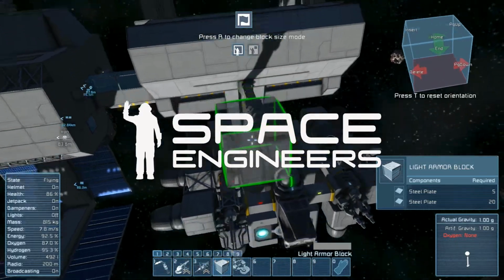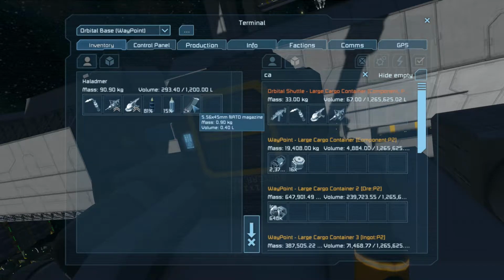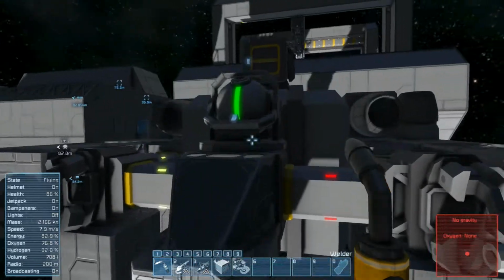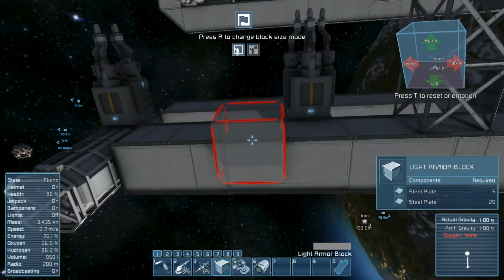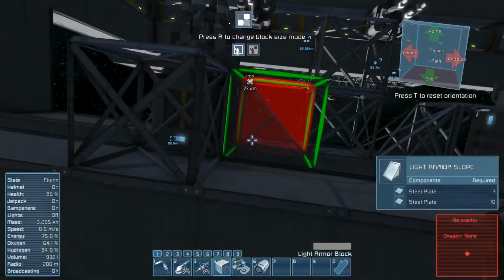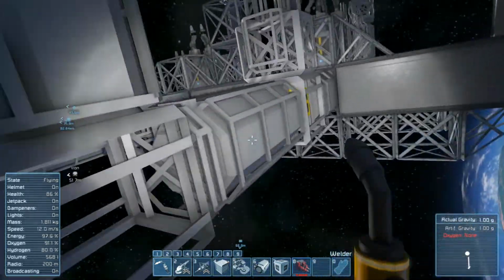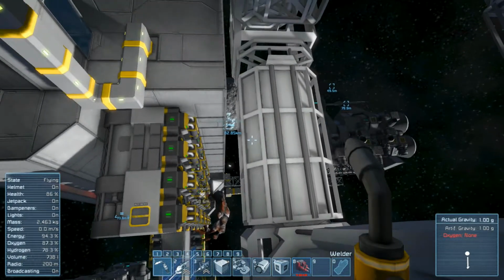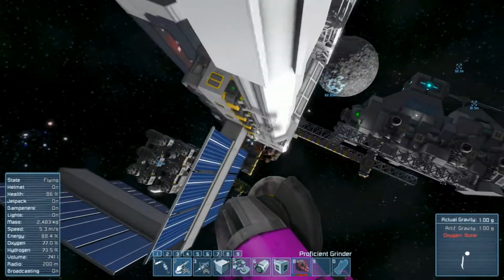Space Engineers | Planet Survival - Ep 28 | The Shipyard Reworked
Wanna play?

What is Space Engineers? (From the Steam page)